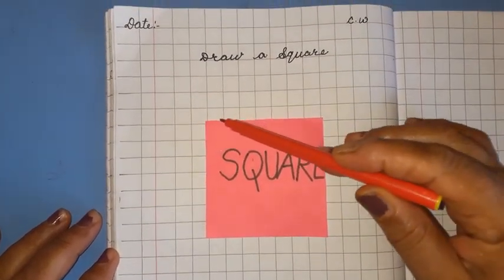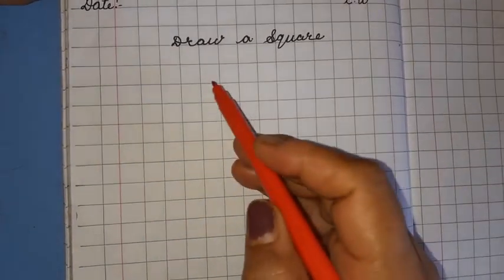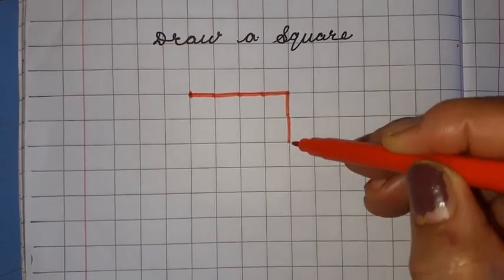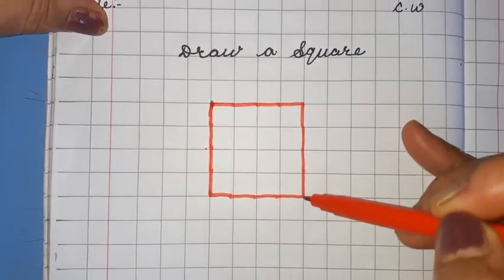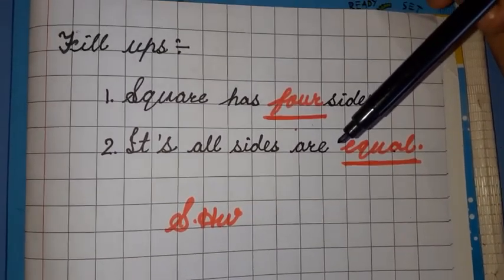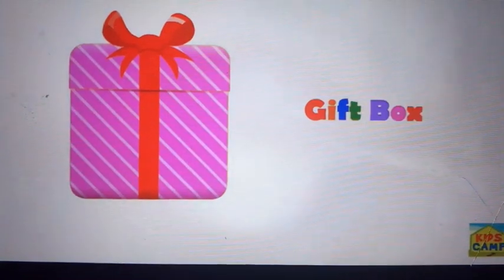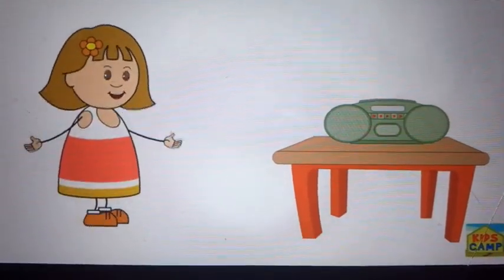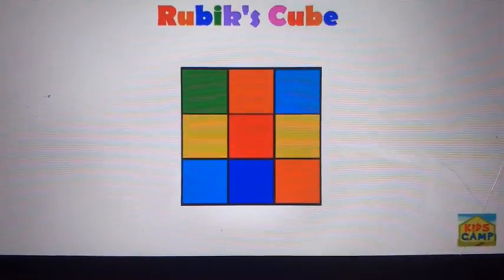Class-UKG, Subject-Maths, Video-21, Shapes by Mrs Sanyogta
VIDEO No_21
Class: U.K.G
Sub: Maths
Topic:Shapes
By sanyogta